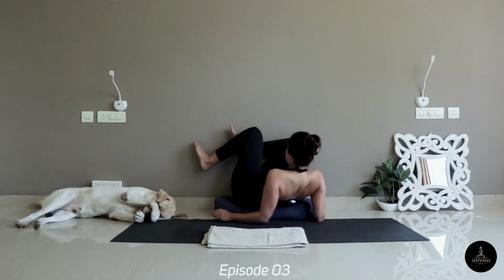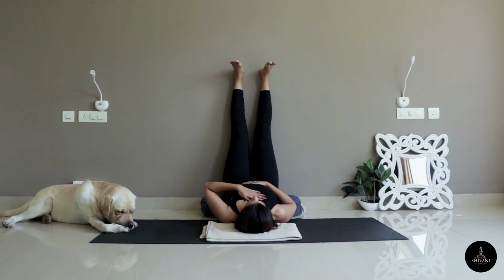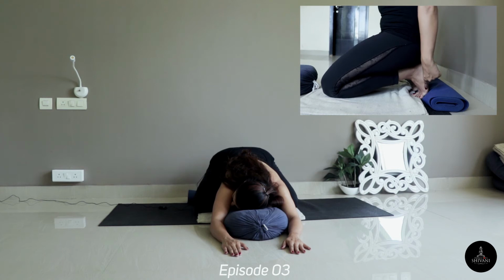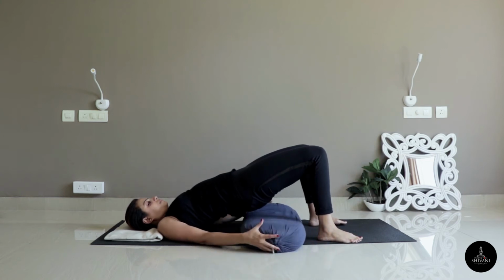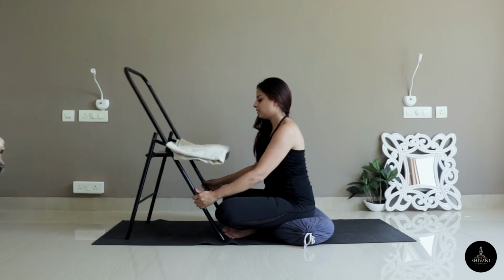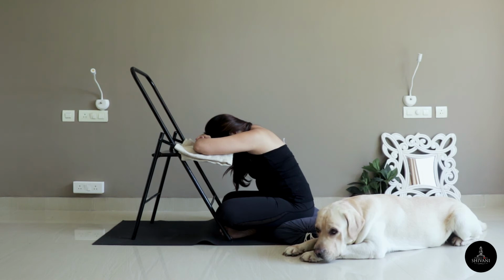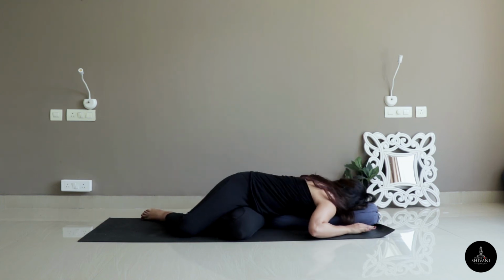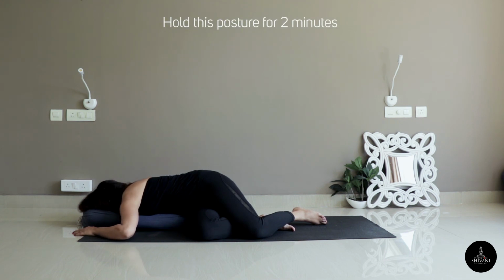Body Positivity Series | Yin Restorative Yoga | Episode 3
I am teaching a SPECIALISED form of Yoga called Yin Restorative. Props help everyone to be a practitioner. If you have limitations, pains, stiffness, other lifestyle issues this practice will be therapeutic. So welcome on this journey with me and start practicing with me via my new home yoga practice series called onthismatwithshivani .
Start with these basic props and you will love it.
This video will share the basic props you would need to begin with. Have a look.